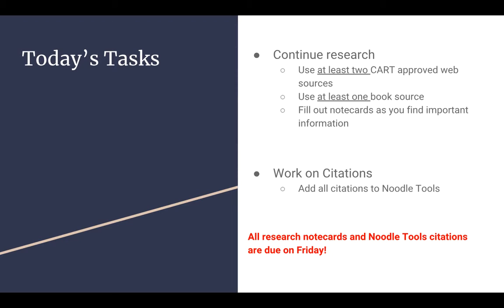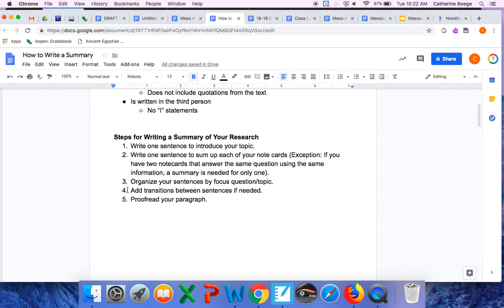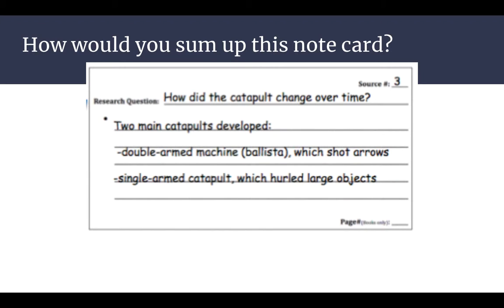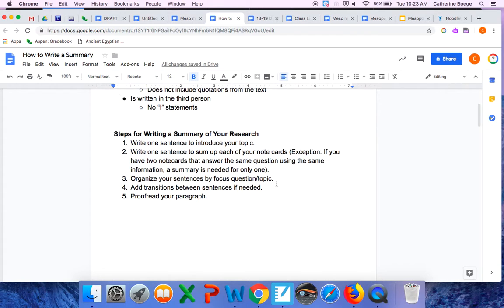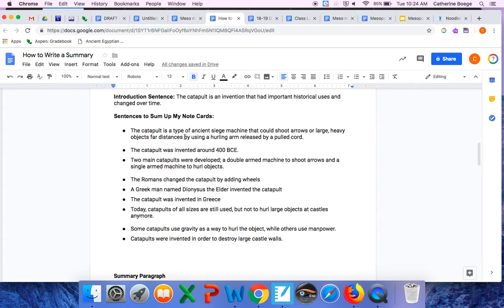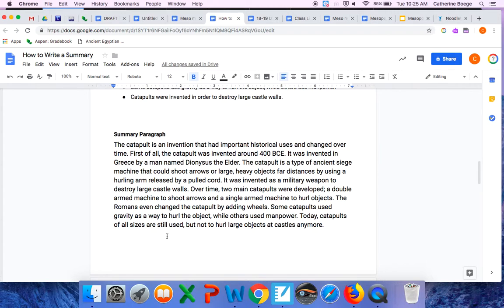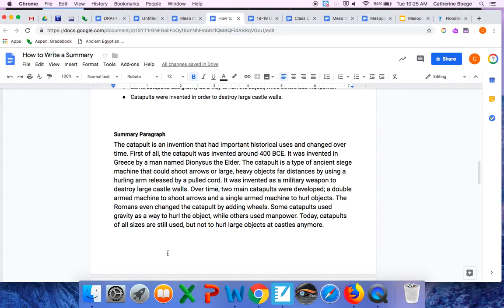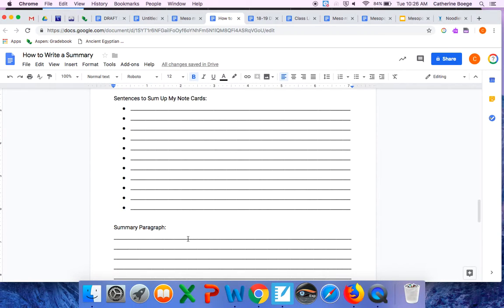Writing a Summary